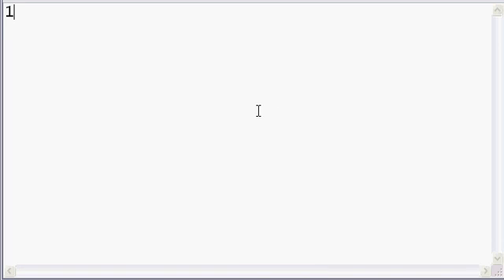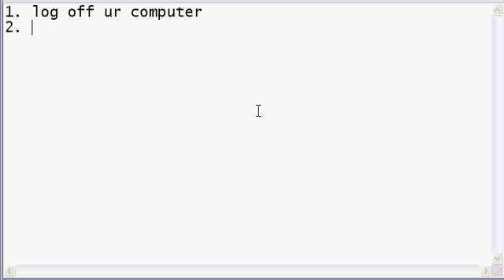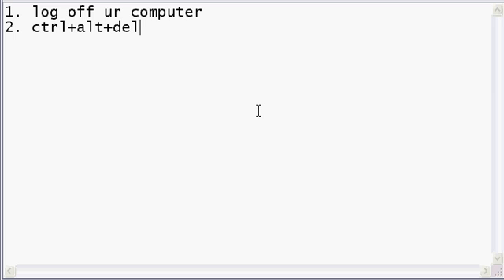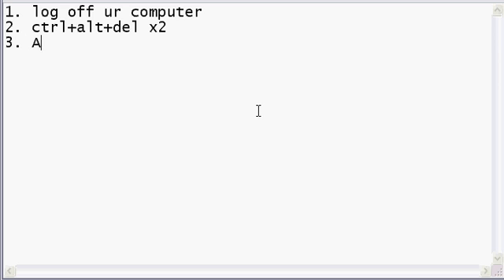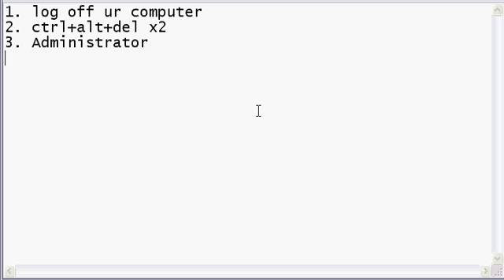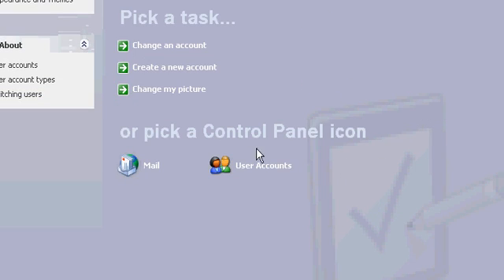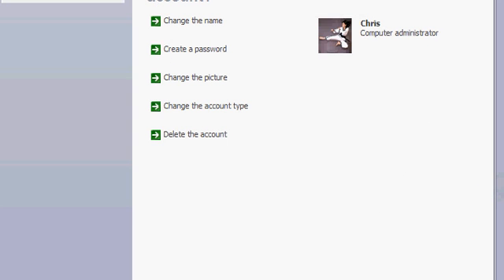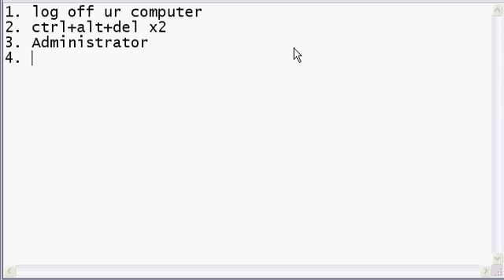Get Administrator Rights On Your Computer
Windows XP

THERE MUST BE NO ADMINISTRATOR PASSWORD